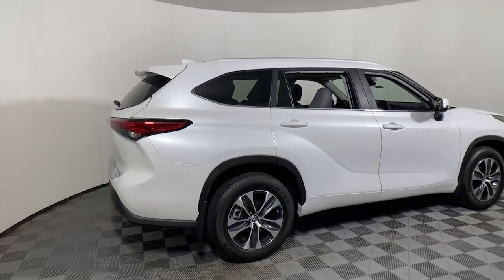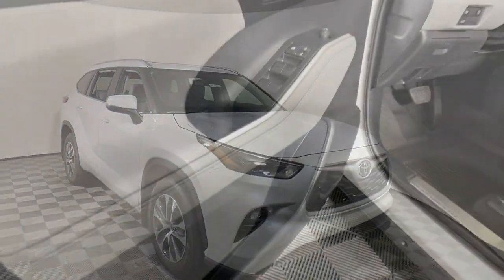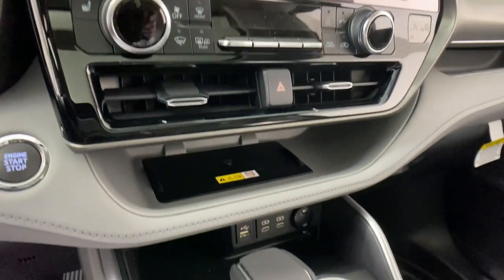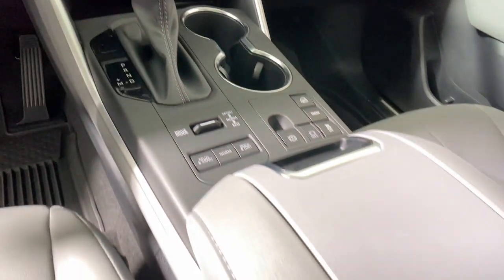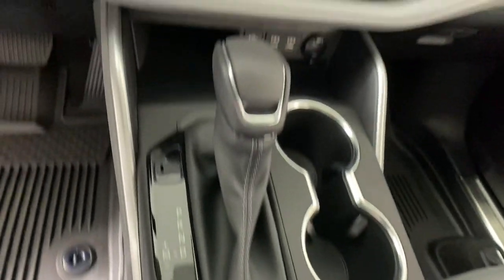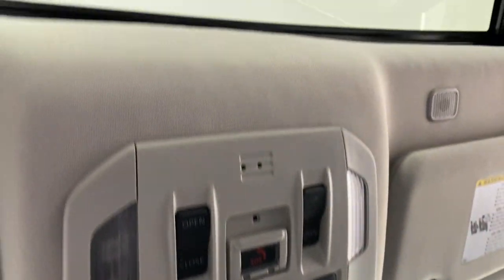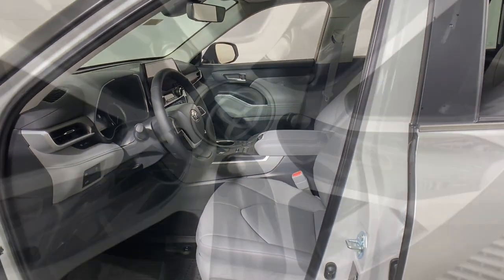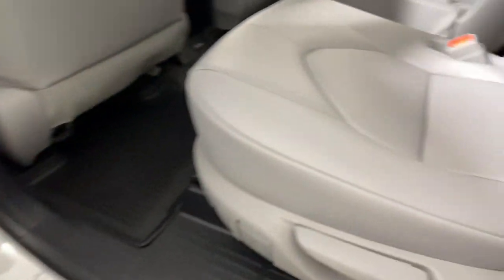2023 Toyota Highlander Easton, Allentown, Bethlehem, Phillipsburg and Stroudsburg PA T56901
Pear New 2023 Toyota Highlander XLE available in Easton, Pennsylvania at Koch Toyota. Servicing the Allentown, Bethlehem, Phillipsburg and Stroudsburg PA area.

Koch Toyota
3816 Hecktown Rd

Pear 2023 Toyota Highlander XLE AWD 8-Speed Automatic 2.4L I4 PDI Turbocharged DOHC 16V LEV3-SULEV30 265hp AWD.brbrRecent Arrival! 21/28 City/Highway MPG